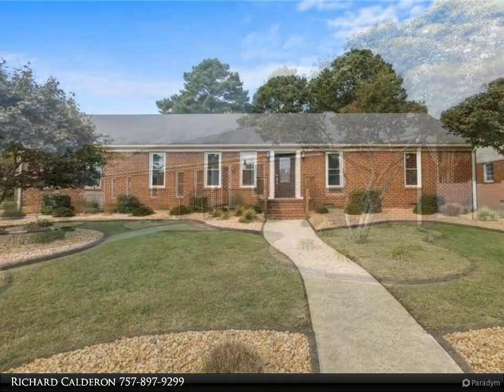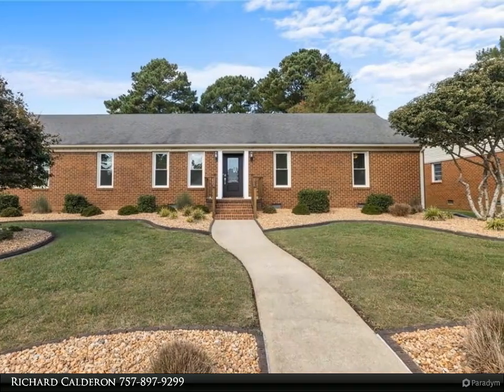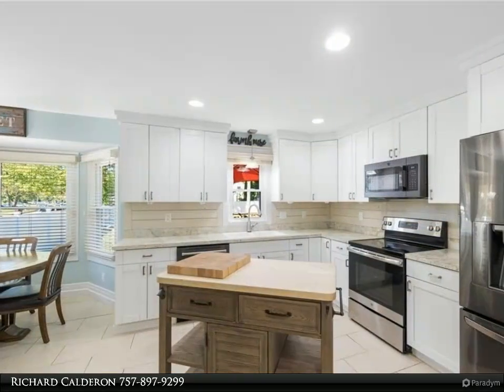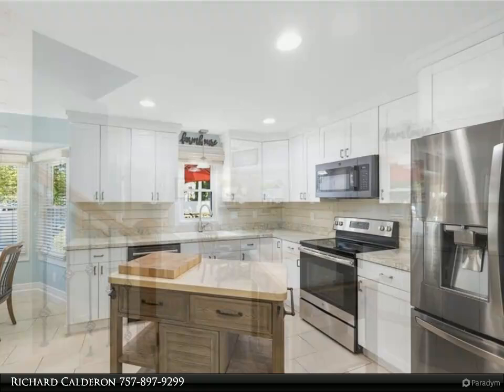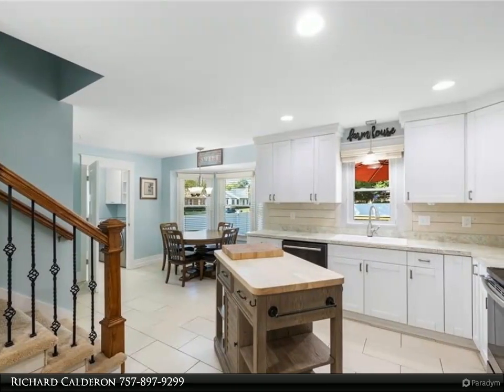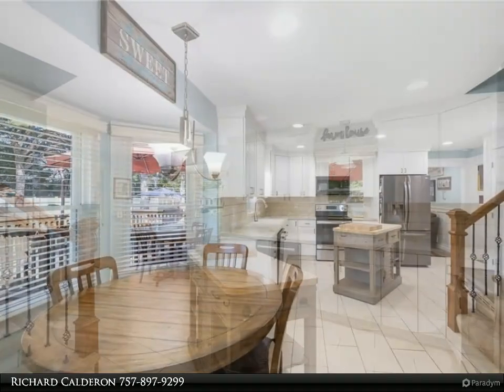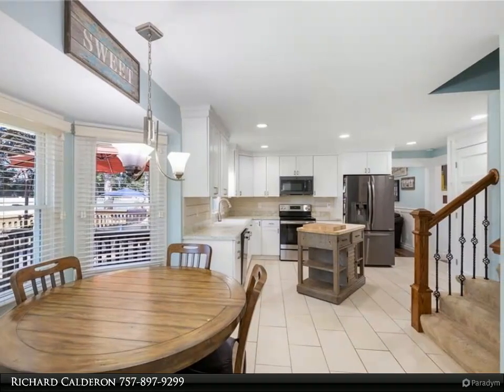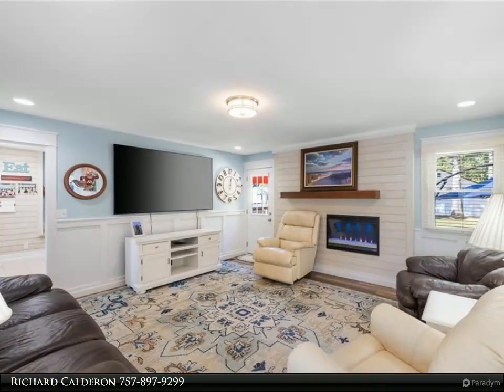Homes for Sale - 600 Rathwell Court N, Chesapeake, VA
This charming ranch home is nestled on a spacious .36-acre corner lot. Step inside to find custom trim throughout, enhancing the home's character. Enjoy easy maintenance with luxury vinyl plank (LVP) flooring, and relax in the cozy living room by the electric fireplace. Outside, the backyard is great for entertaining, featuring a large deck, a concrete patio, and a vinyl privacy fence. The well-manicured landscaping adds to the home's allure, making it the ideal blend of comfort, style, and convenience! 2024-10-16

2 full bath, 1 half bath

Richard Calderon
Berkshire Hathaway HomeServices RW Towne Realty